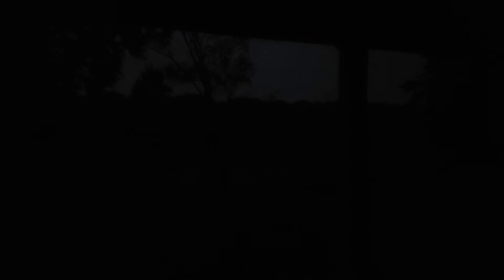Thunder Boomers! May 26, 2024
We got lucky and got a straight squall line with no hooks. There was wind, lightning, and rain, but no hail or tornados at our location. We moved all the dogs into a safe room in the basement and waited it out with them.